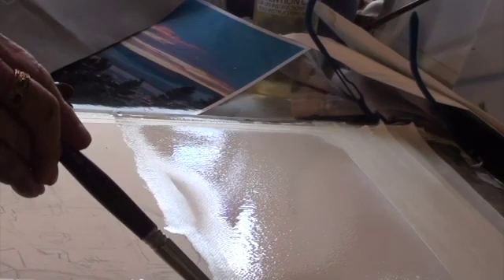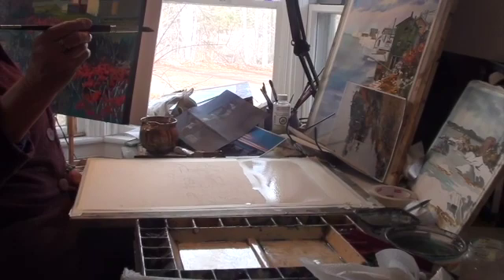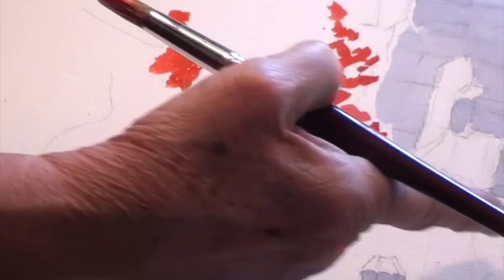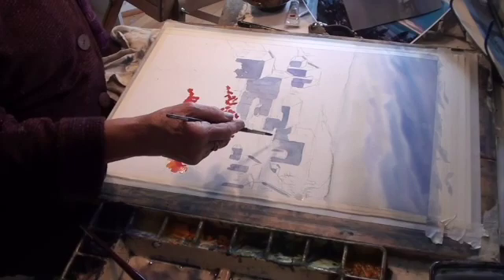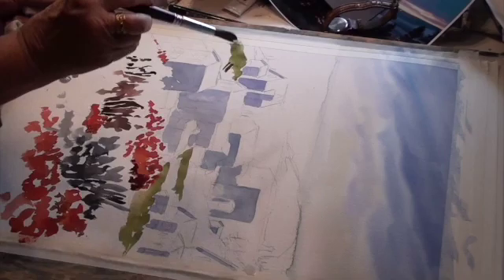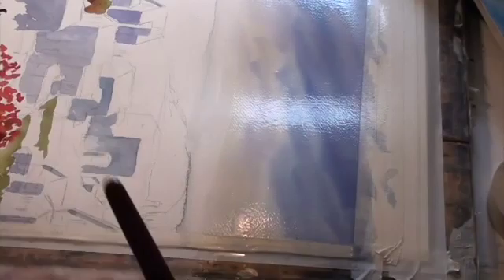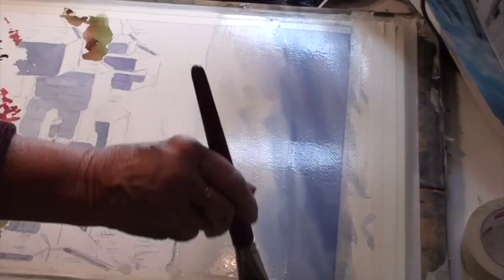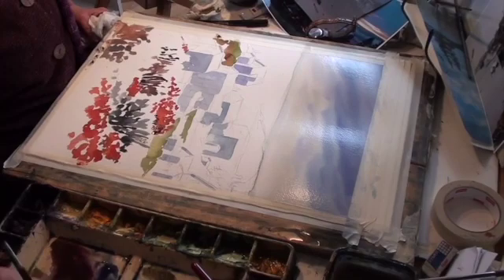Joy Laking Part One Getting started SD 480p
Learn how Joy Laking starts a watercolour, a quick drawing, a first layer on the sky and laying in the darks. (the traditional watercolour is laying in the lights)